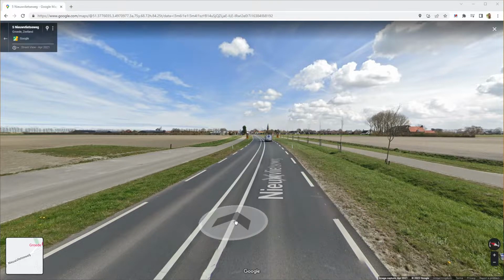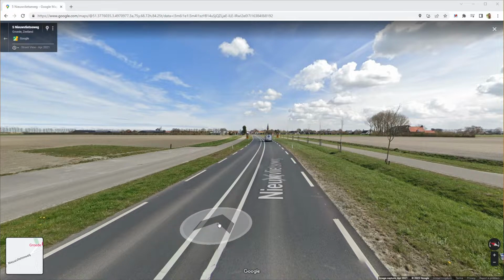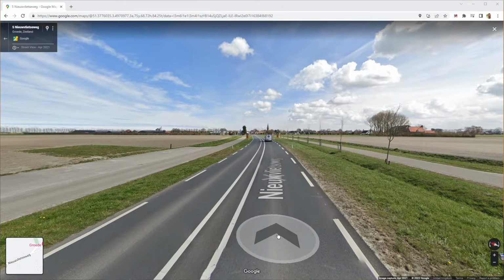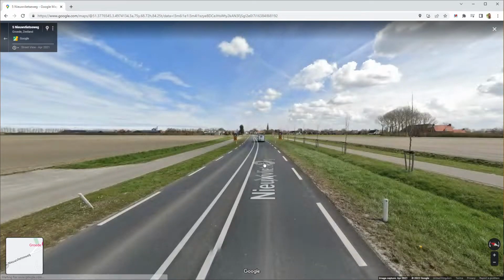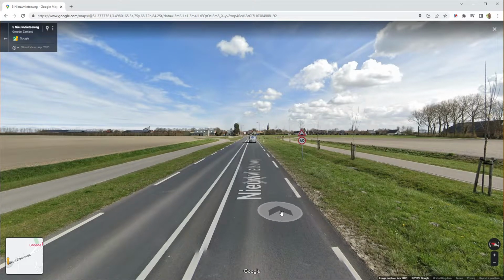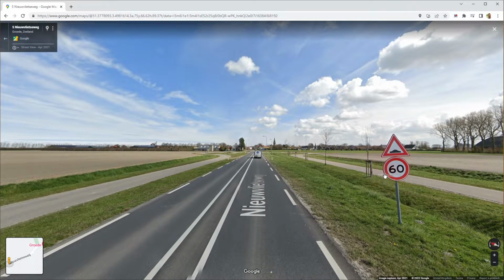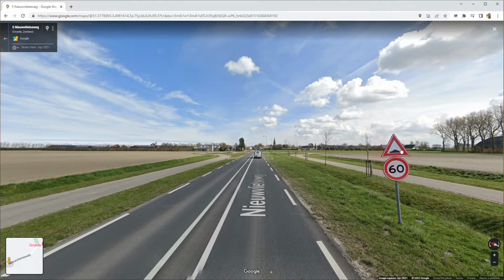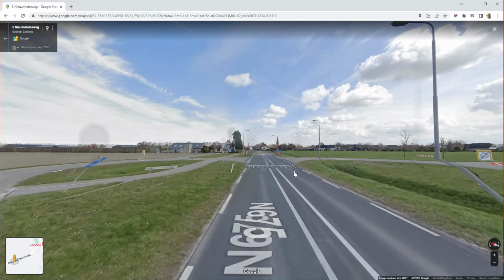Example of village entrance in Groede NL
With traffic volumes and speeds in Horningsea becoming increasingly problematic for the village, villagers have been looking for solutions to manage volumes, speeding and foremost safety in Horningsea. In this video I show one example of a village entry in Groede (NL) that could potentially offer ideas for thenorth entrance of Horningsea (Cambs).